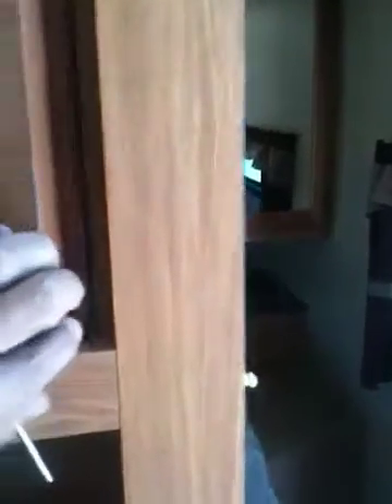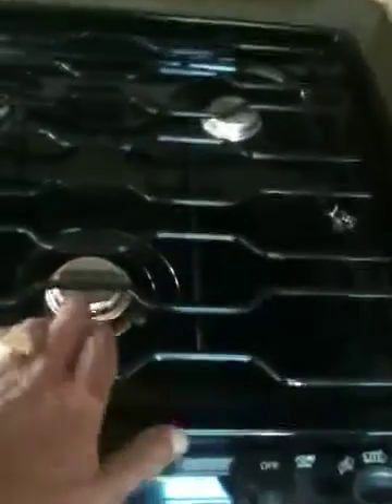Denali 260RB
New Four Season Coach 2011
Take a look This is Hi End